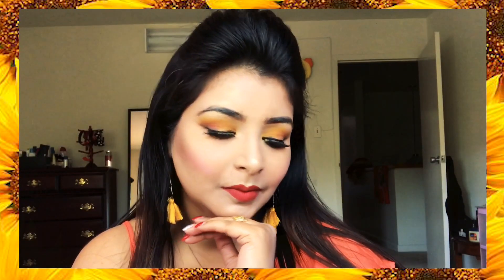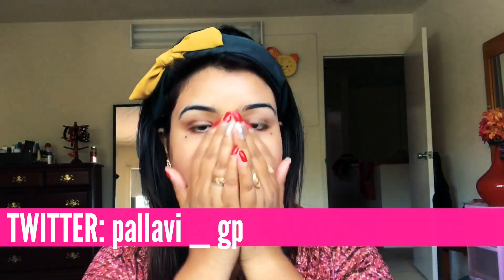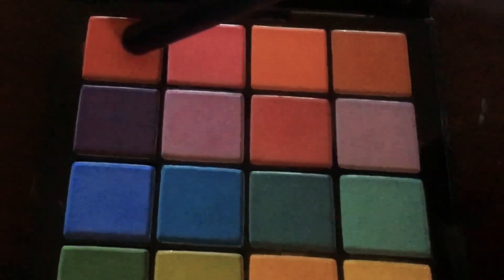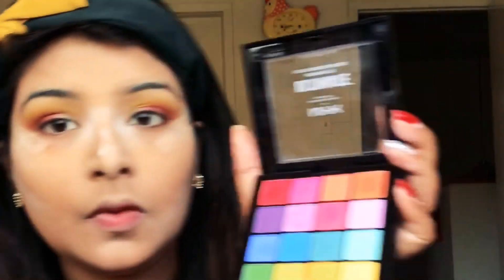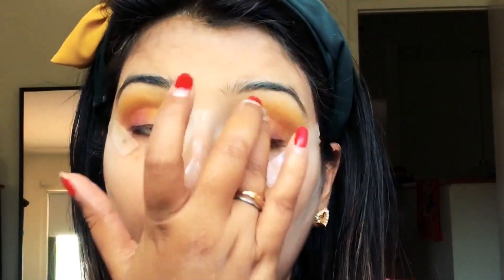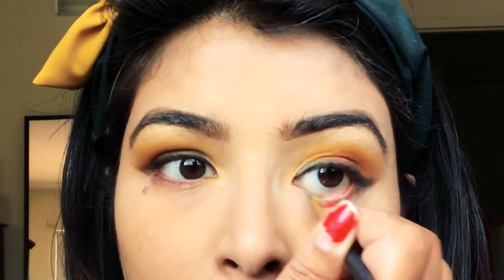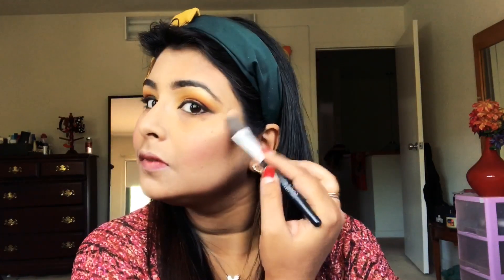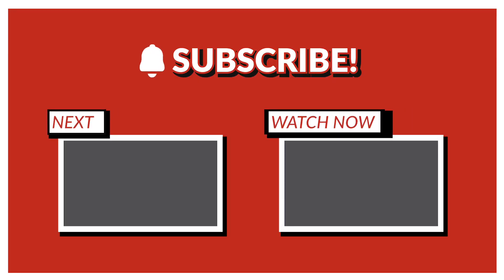SUMMER SUNSET EYESHADOW LOOK / SUMMER EYEMAKEUP TREND 2019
In this video I created this Summer inspired Summer SUNSET Eyeshadow look specially for this summers which is going to be apt for beginners. This was just me trying to experiment with different looks for this summers
Makeup Details:

This channel is all about Fashion , Lifestyle and Beauty.